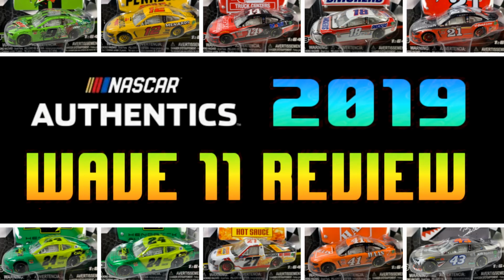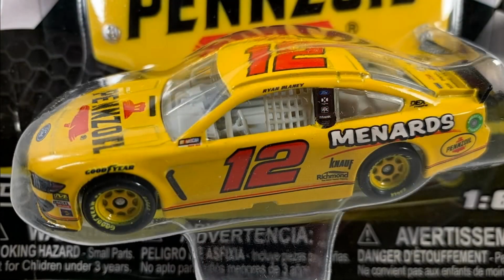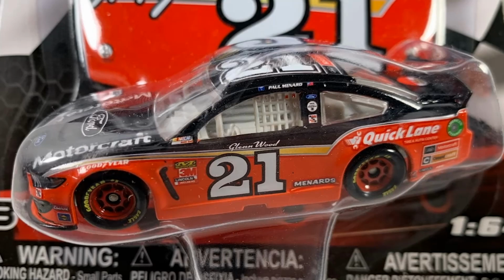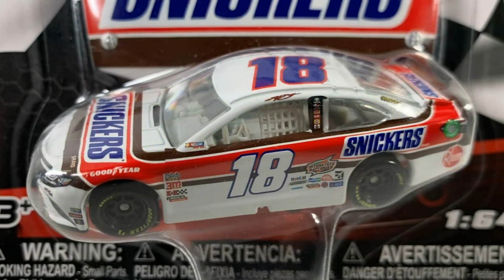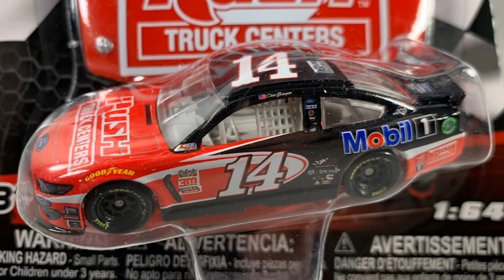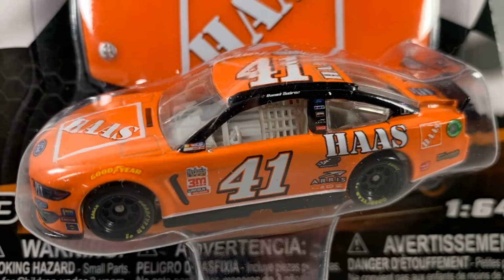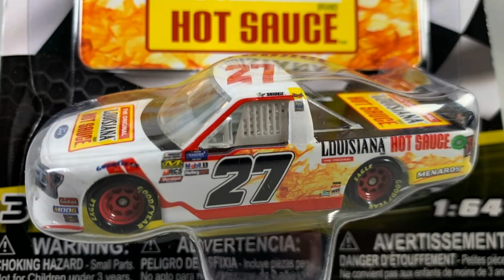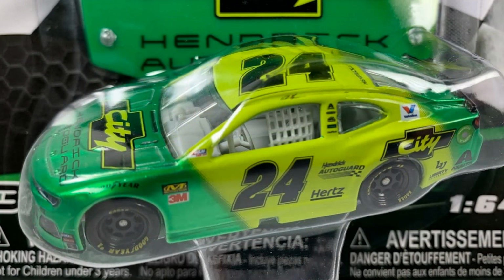NASCAR Authentics 2019 Wave 11 Review (Thoughts & Opinions)